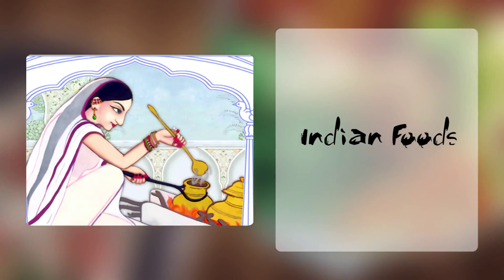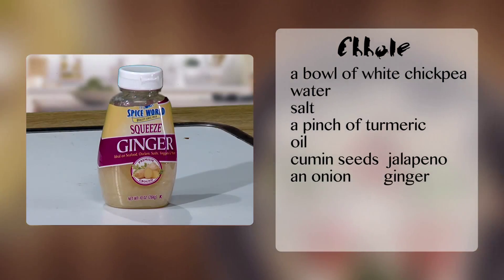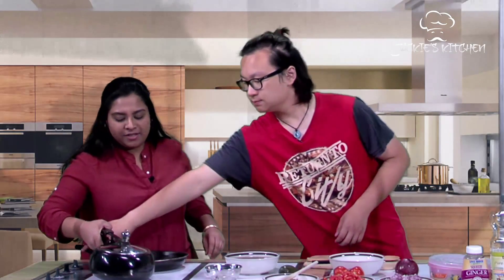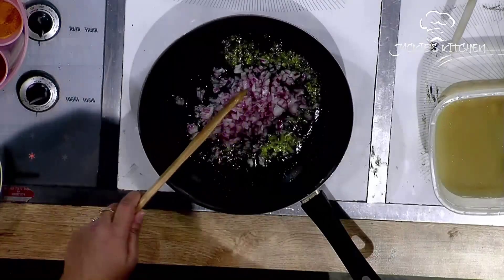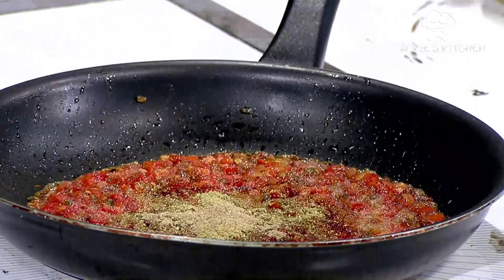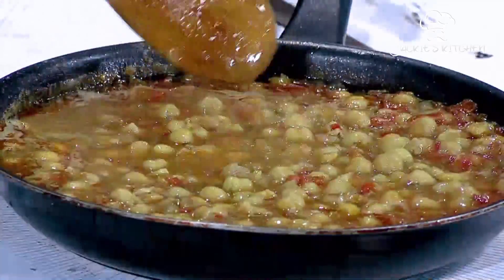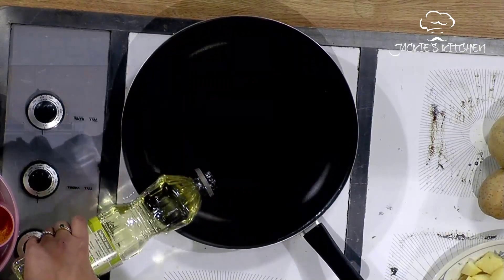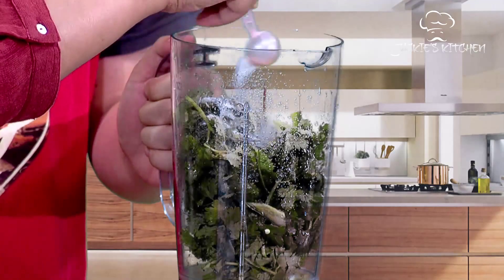Jackie's Kitchen Episode 2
Jackie's Kitchen is a cooking show that made by a Chinese student Jackie Pan Liu in Pittsburg State University. The goal of this show is not only to teach local people how to cook foreign foods, but also to share culture in different countries to audiences.
This cooking show is also the student assignment of COMM 733 TV Producing and Directing class in Pittsburg State University.
On this episode, we will show you how to make Chhole and Aloo Chaat.